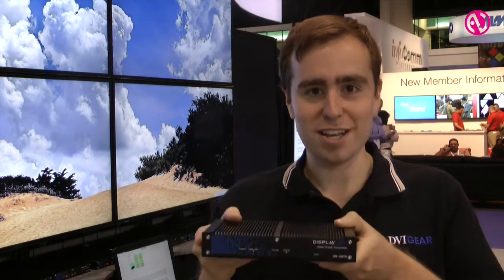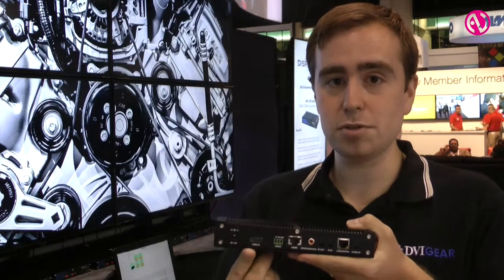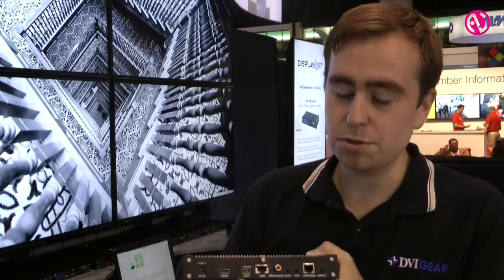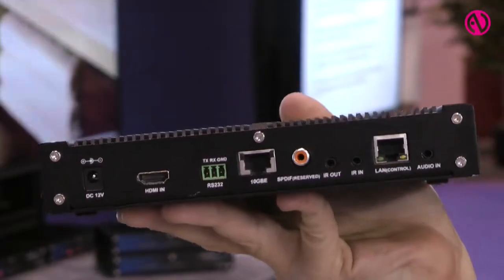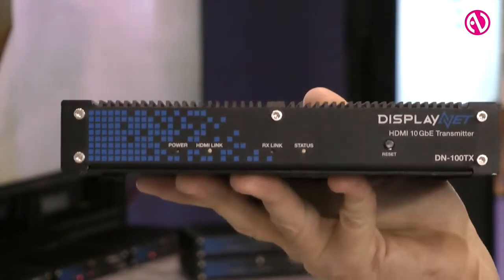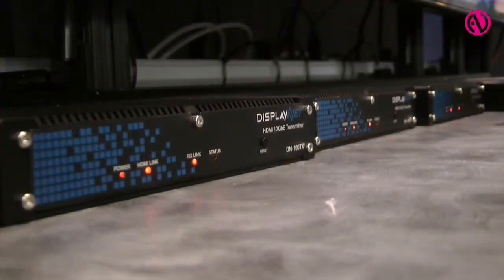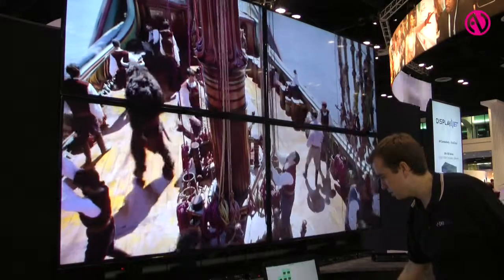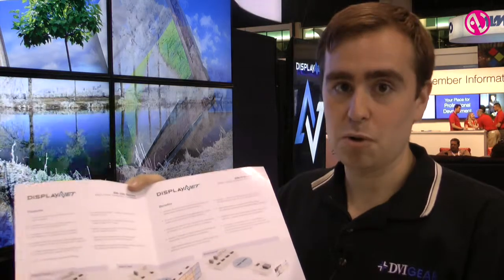DVIGear intros DisplayNet tech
DVIGear launches DisplayNet, a system that sends uncompressed AV signals over 10GB Ethernet.